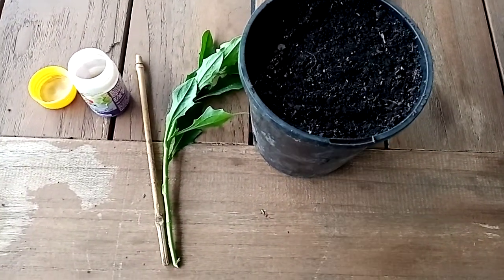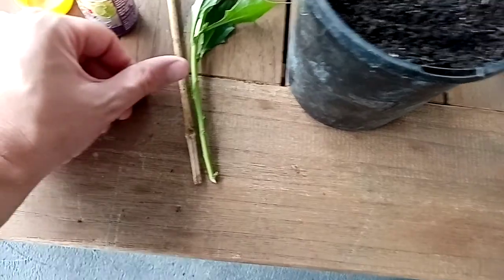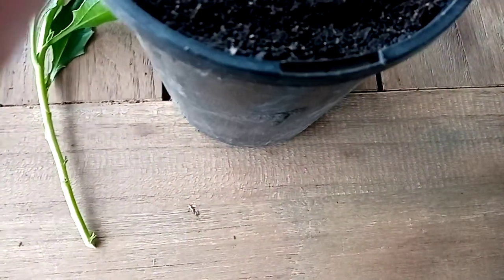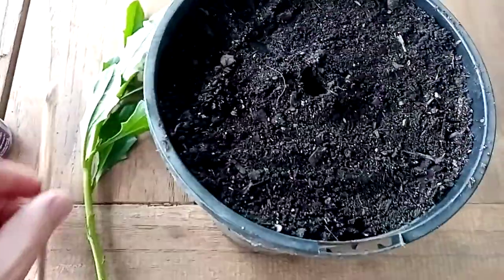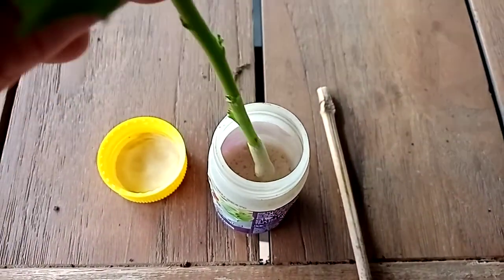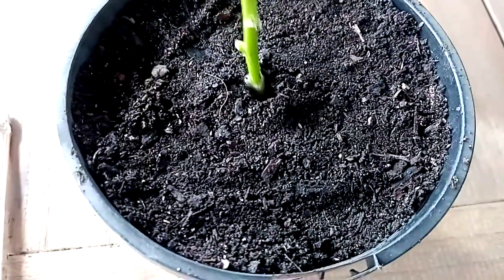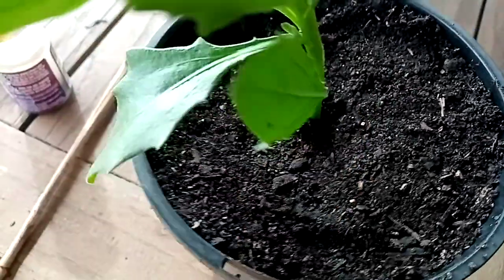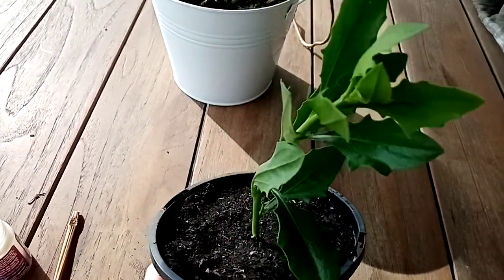How to Plant a Cutting